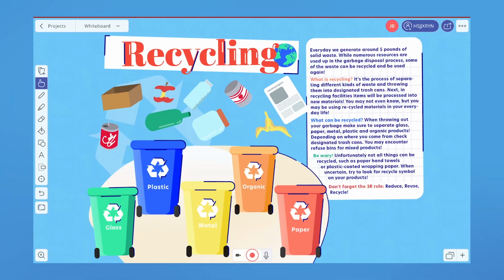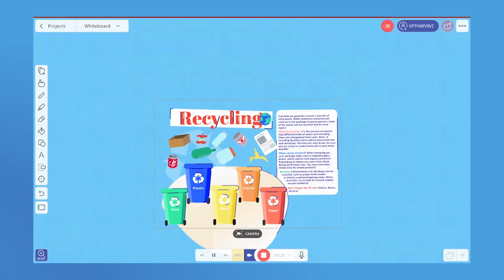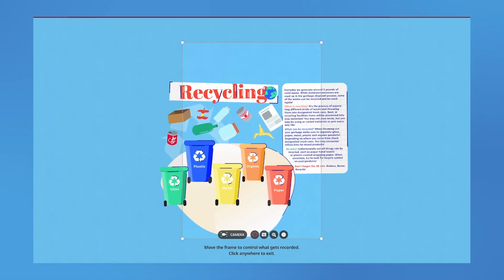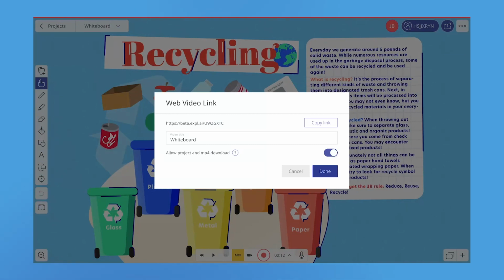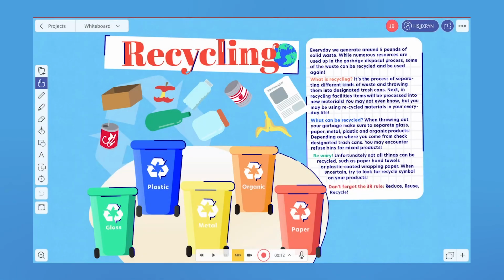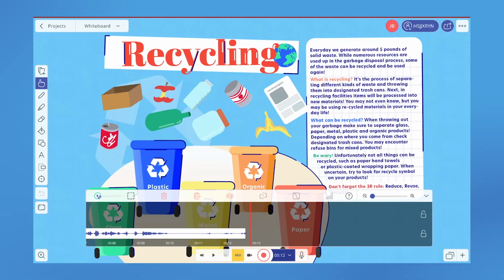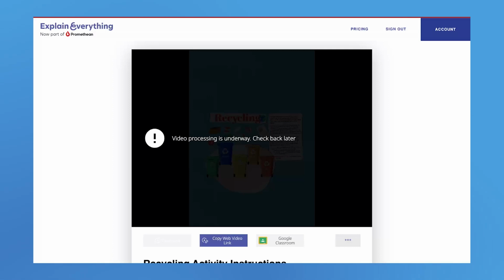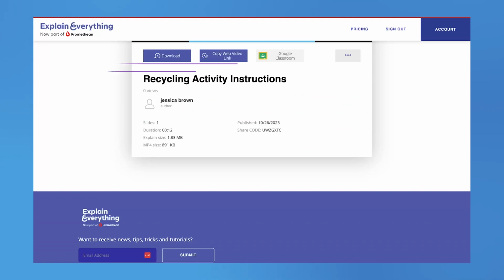Explain Everything: Recording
Explain Everything: Learn how to record your lessons for quick tutorials or instructional videos for your students.